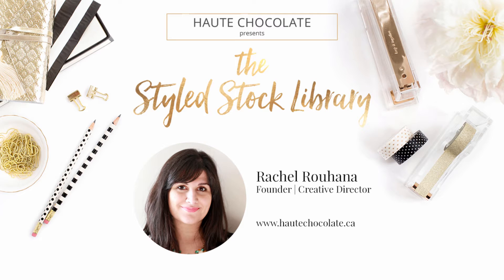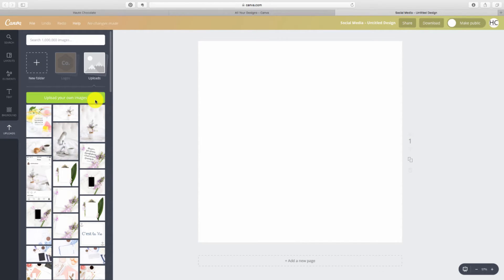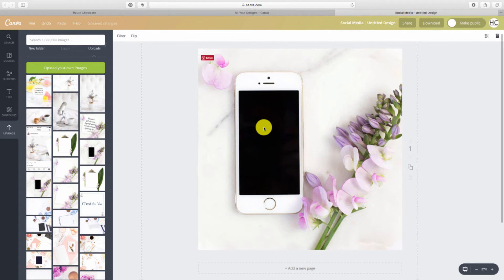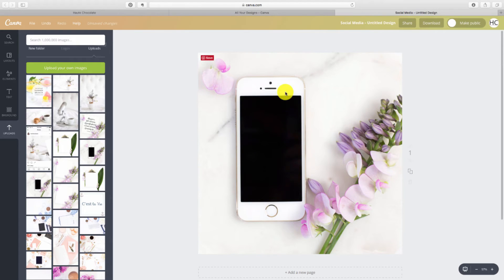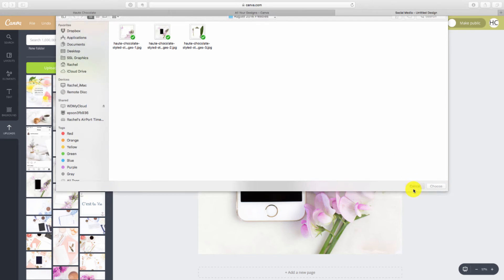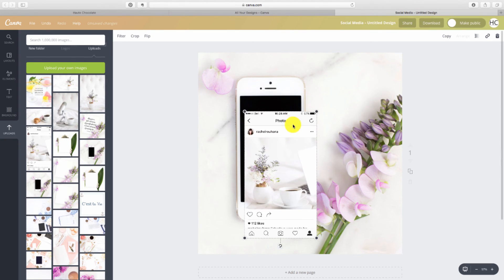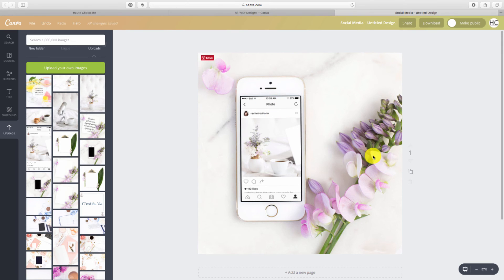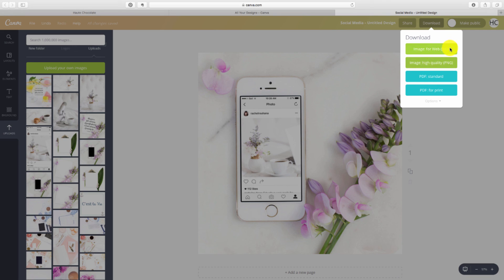How to Add an iPhone Screenshot to a Stock Photo Mockup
Get my quick tips for easily adding your screenshot to an iPhone styled stock photo mockup from the Haute Chocolate Styled Stock Library.